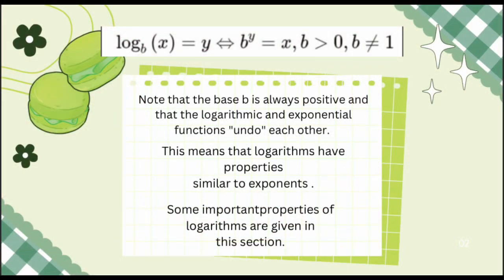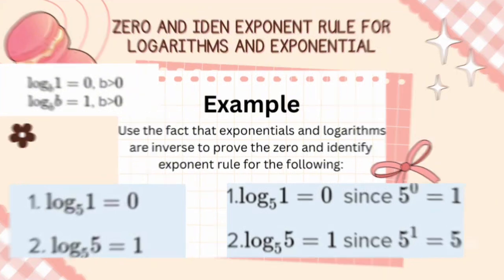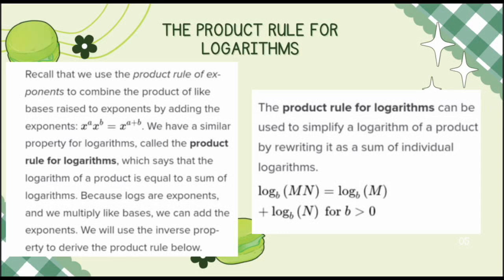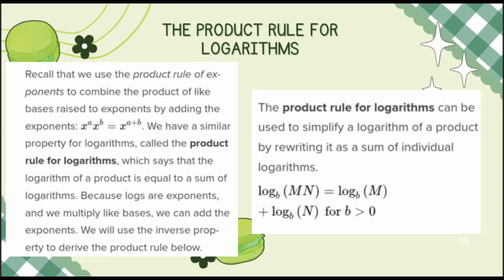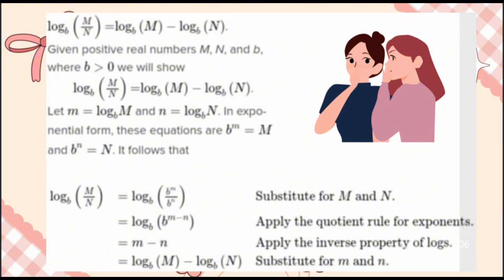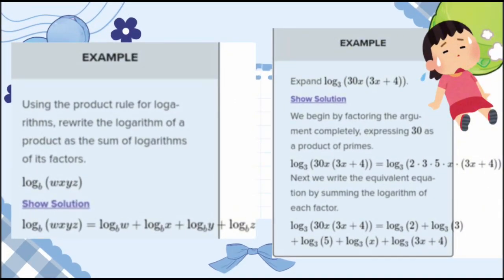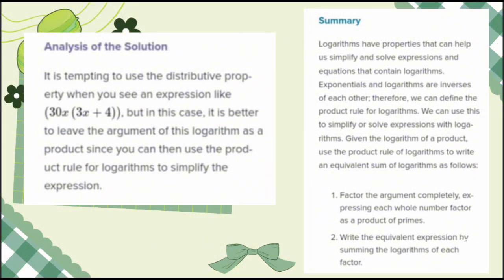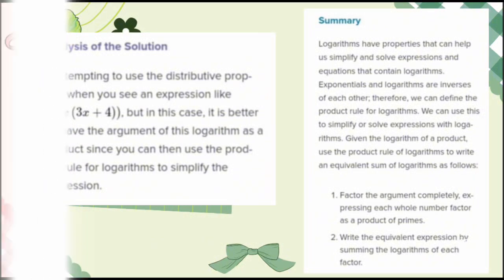Product Rule for Logarithms